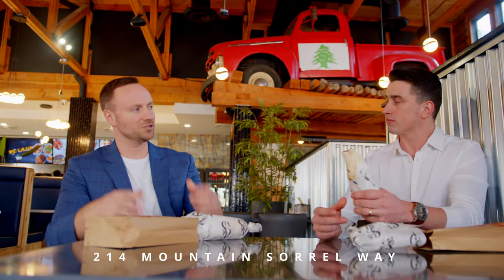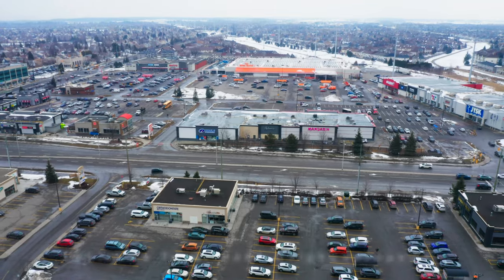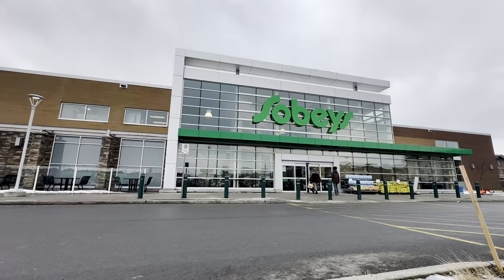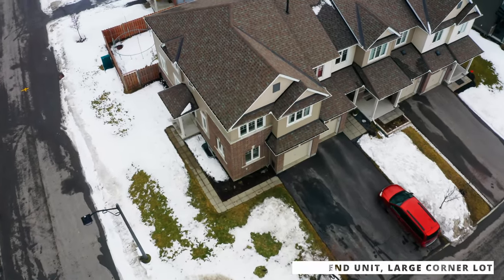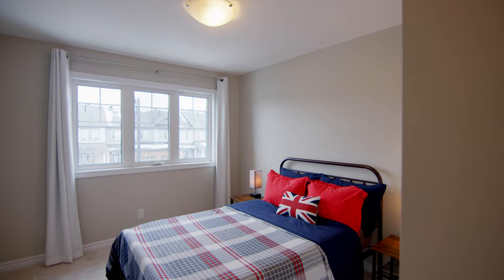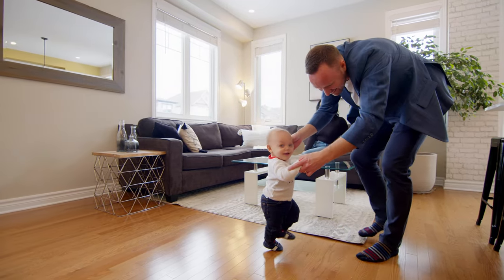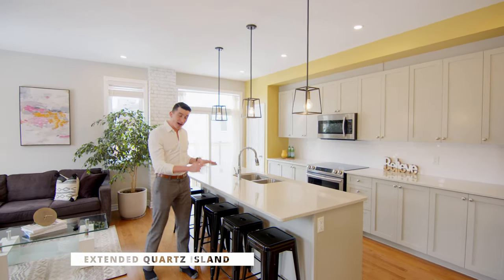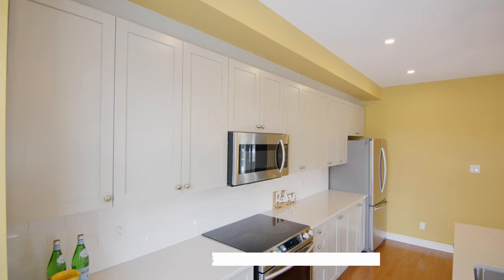5 Beds 4 Bath Townhome in Orleans! 214 Mountain Sorrel Way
OPEN HOUSE SUNDAY MARCH 10th, 2-4pm. Experience luxurious urban living in Ottawa's sought-after Civic & Little Italy neighborhoods!  This meticulously designed 1-bed + den unit is sure to captivate. Enter into a welcoming ambiance, where a spacious entrance, elegant granite counters in the full bathroom with in-floor heating, and a modern open-concept kitchen boasting sleek granite counters, ceiling-high cabinets, a gas stove, & stainless steel appliances. Illuminated by natural light, the inviting living room features a coffered ceiling, recessed pot lighting, and ample storage space w/ convenient stacked laundry. Included in this remarkable unit is indoor parking & a storage unit on the same floor ensuring convenience & ease of living. Indulge in the convenience of living here, with the Sherwood sandwich shop just steps away, along with Dows Lake, the arboretum, and a plethora of amenities along Preston Street all within walking distance. Experience immaculate living at its finest!